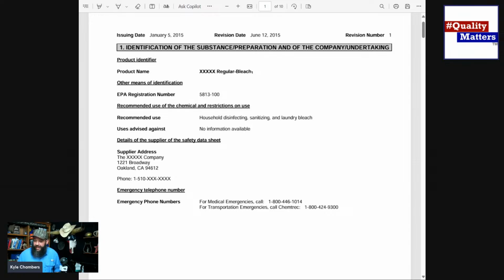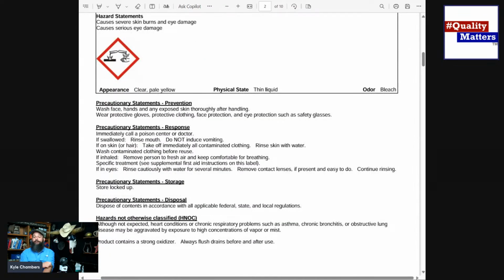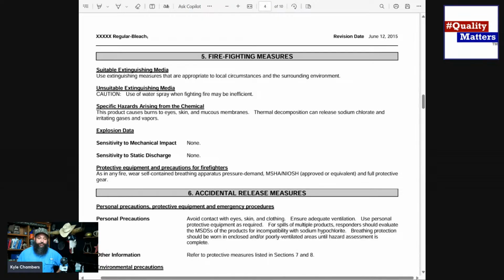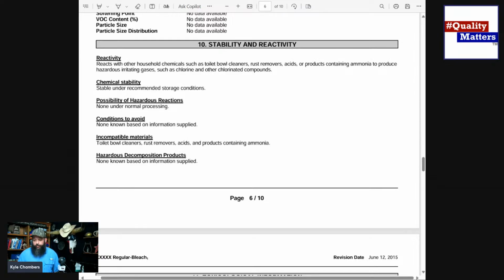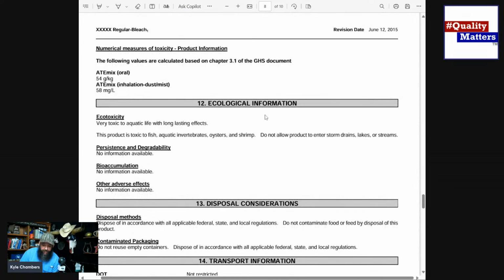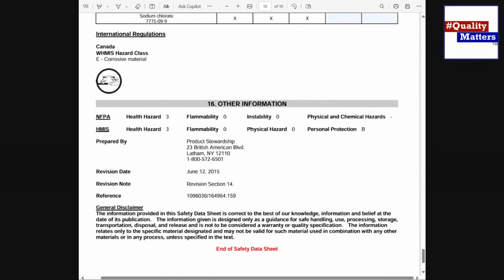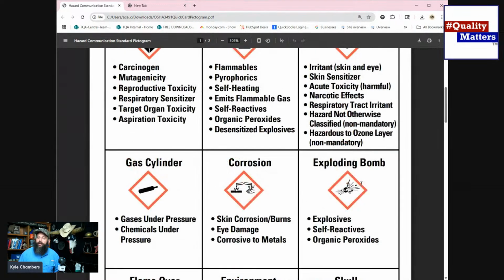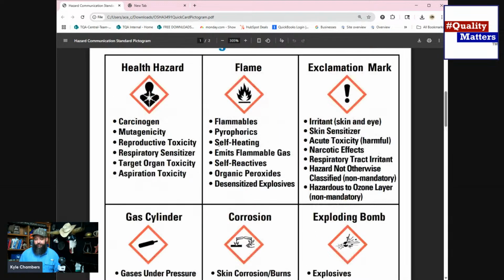Hazard Communication (HazCom)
📌 Hazard Communication (HazCom) Training | Chemical Safety in the Workplace
Welcome to our Hazard Communication (HazCom) Training — an essential safety topic for any employee who works with or around hazardous chemicals.

In this training video, you'll learn how to recognize chemical hazards, read Safety Data Sheets (SDS), and understand chemical labeling so you can work safely, protect your health, and stay in compliance with OSHA regulations.

✅ What You’ll Learn in This Video:

What is Hazard Communication (HazCom)?

Your "Right-to-Know" and "Right-to-Understand"

OSHA’s Hazard Communication Standard (29 CFR 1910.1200)

The 5 Key Elements of a HazCom Program

Written Program

Chemical Inventory

Labeling Requirements (GHS)

Safety Data Sheets (SDS)

Employee Training

GHS Pictograms and their meanings

How to read a Safety Data Sheet

Employee roles and responsibilities

How to handle non-routine tasks and emergency situations

🚧 Why Hazard Communication Matters
Every year, thousands of workplace injuries, illnesses, and deaths occur due to chemical exposures. Many of these incidents could have been prevented with proper Hazard Communication training.

HazCom protects you from:

Chemical burns

Toxic exposures

Fires and explosions

Long-term chronic health effects (cancer, respiratory issues, organ damage)

Environmental contamination

🔎 GHS Pictograms Covered
Health Hazard (carcinogen, respiratory sensitizer, reproductive toxin)

Flame (flammable liquids, self-heating chemicals)

Exclamation Mark (irritants, skin sensitizers)

Corrosion (skin burns, eye damage, metal corrosion)

Skull and Crossbones (acute toxicity)

Gas Cylinder (compressed gases)

Flame Over Circle (oxidizers)

Exploding Bomb (explosives, self-reactives)

Environment (aquatic toxicity)

⚠️ Key Takeaways
Every container must be properly labeled.

SDS must be accessible to employees at all times.

Never work with a chemical unless you've read the SDS.

Report spills, leaks, or exposures immediately.

Understand both physical and health hazards of chemicals.

Ask questions if you're unsure — your safety depends on it.

📖 OSHA Standards Referenced in This Video
OSHA 29 CFR 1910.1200 – Hazard Communication Standard

Knowledge is protection. Safety is everyone's responsibility.